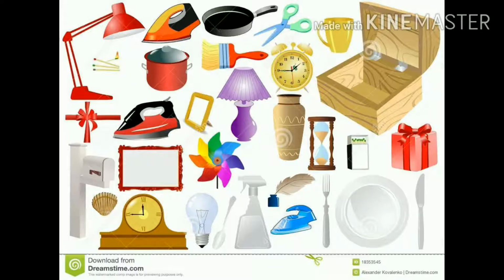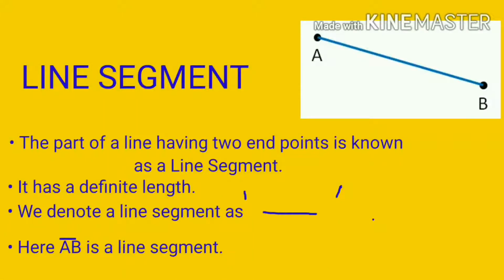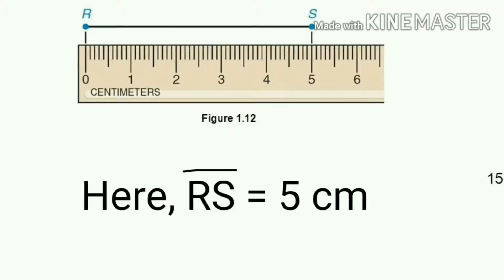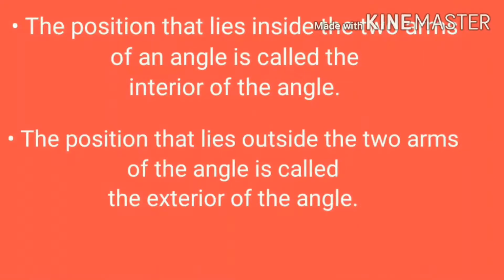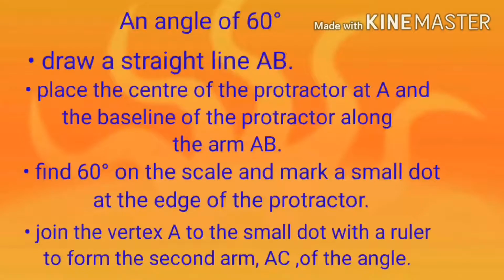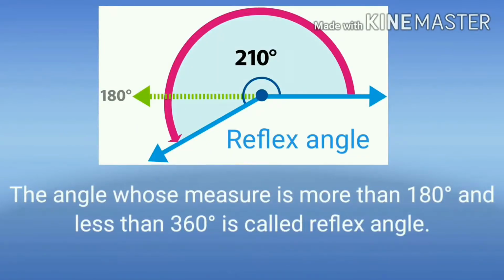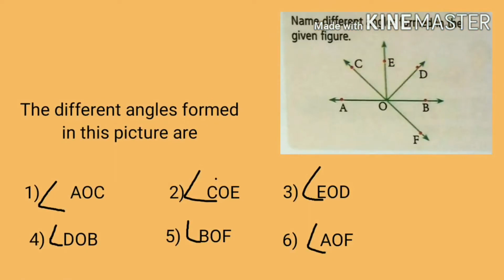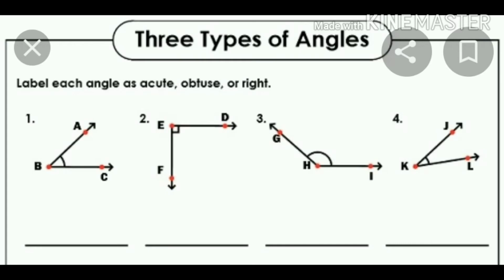STD 4 Mathematics - (Chap - 5) Geometry PART 1- By Ms. Priyanka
Class - 4
Subject - Mathematics
Chapter - 5 (Geometry)
Teacher's Name - Ms. Priyanka